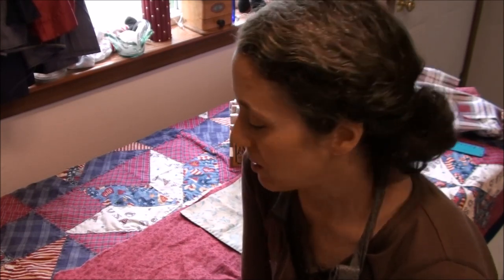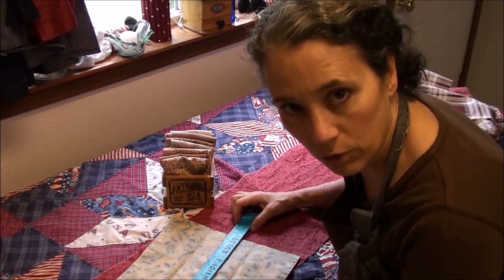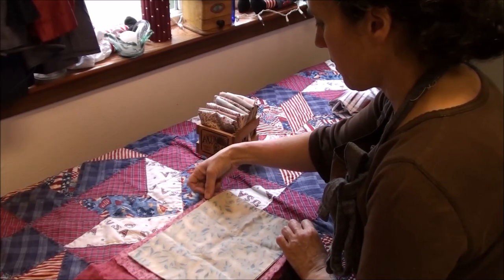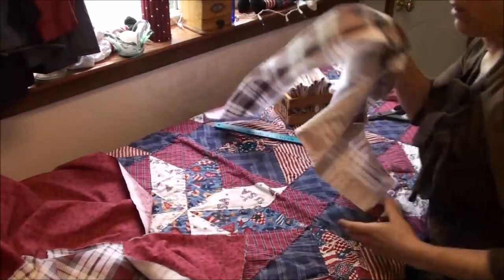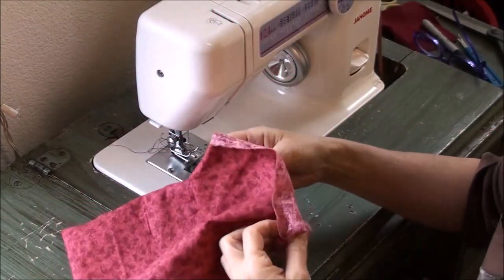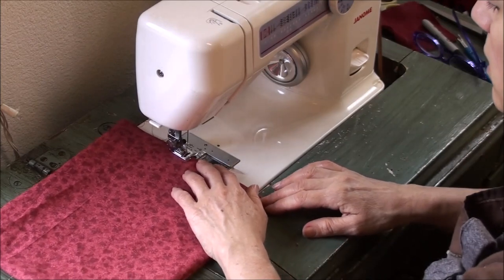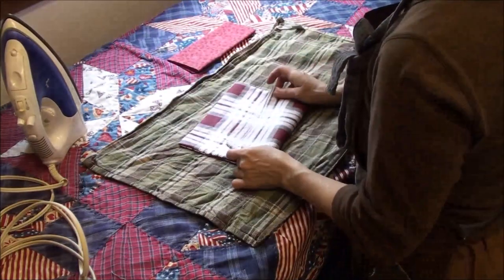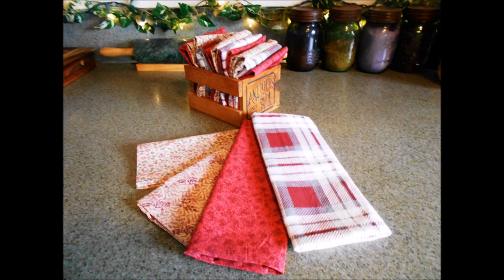Making Reusable Table Napkins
Replacement Belt

Misc Items I Use:
Correlle Dishes
Valerian Root
Redmond Real Salt
Nutiva Refined Coconut Oil
Bamboo Crochet Hooks
Organic Cotton Yarn
Cast Iron Square Pan
Cast Iron Bread Pan
Victoria 6.5" Cast Iron Skillet
Lodge 10” Cast Iron Skillet

HERB BOOKS
Energetics of Western Herbs Volume 1
Energetics of Western Herbs Volume 2
Prepper's Natural Medicine
Rosemary Gladstar’s Medicinal Herbs
Rodale Medicinal Herbs Encyclopedia
Medicinal Herbs Recipe Book
CANDLE MAKING SUPPLIES:
Soy Wax Flakes
Centering Pieces
Premade Wicks
Wick Holders
Melting/Pour Pot
Cotton Twine
GO Bag Items
Firesteel Lighter
Knife Sharpener
Sawyer Mini Water Filter
Hand Warmers
Emergency Blankets
Mess Kit